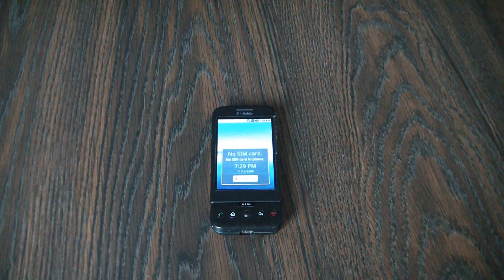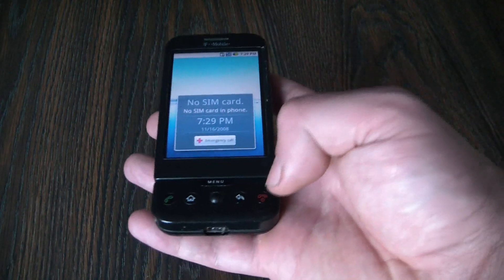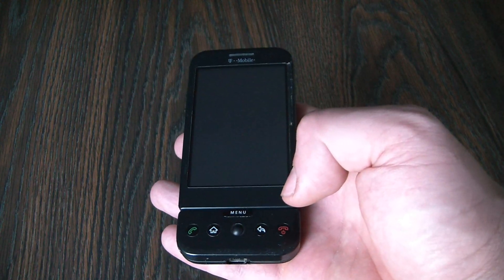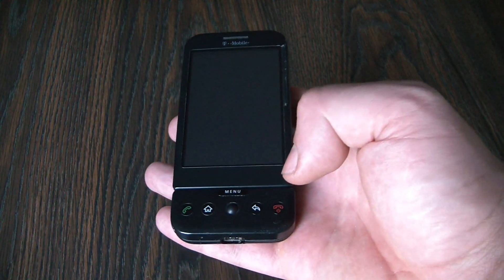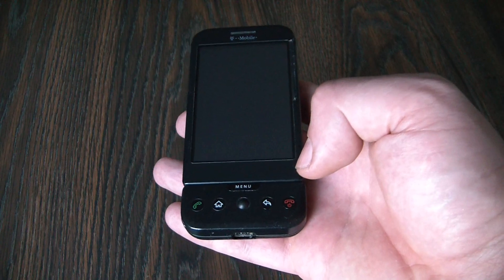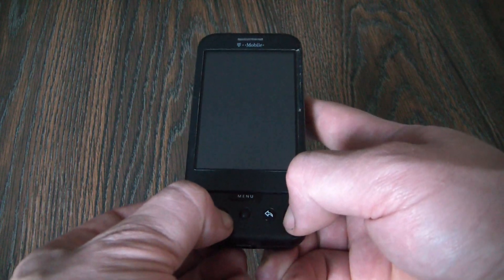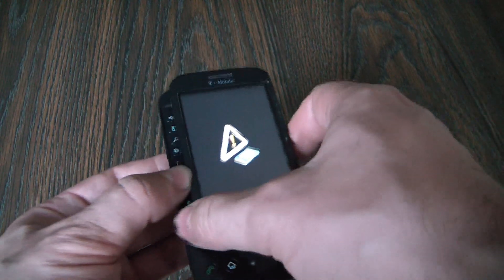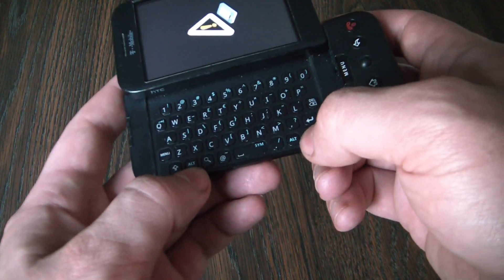How To Hard Reset An HTC G1 Dream Smartphone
HTC G1 Dream hard reset tutorial. Will help fix errors, lost password and getting locked out with too many log in attempts.